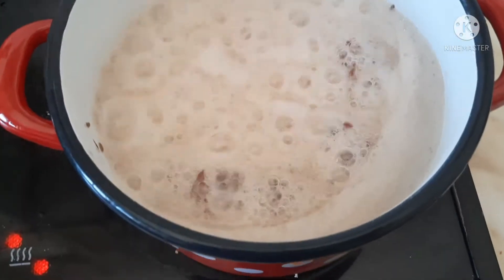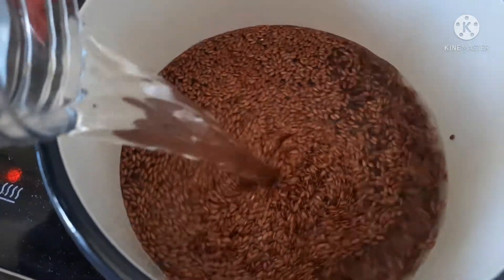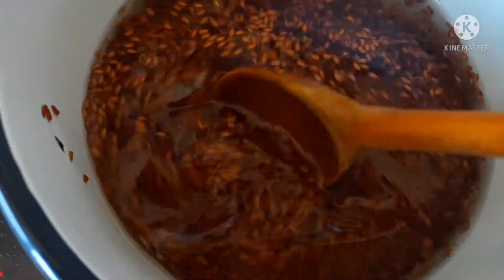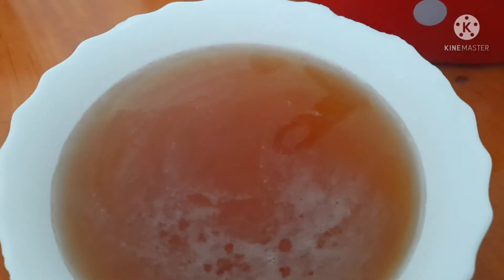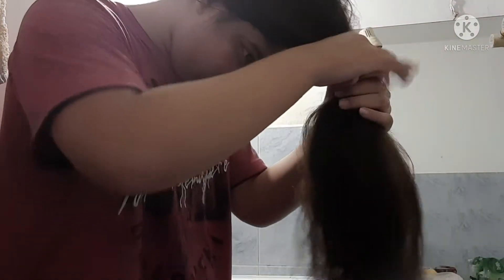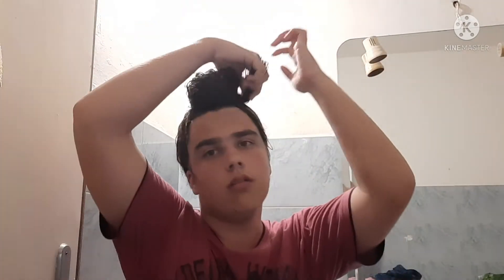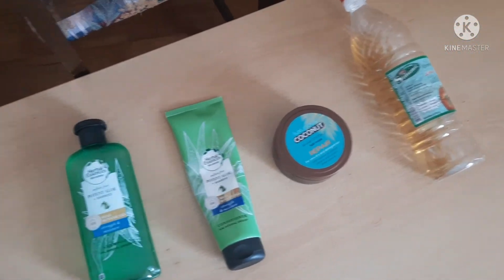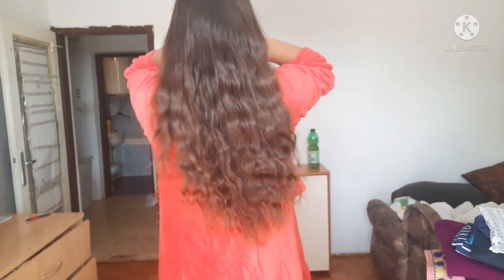DIY flaxseed gel for healthy shiny and soft hair...SHOOK...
in todays video I Will be showing you how to make flaxseed gel for healthy and shiny hair and exuse my voice bicause I recorded this after a pretty intence workout
so in the end my hair turned out sooo shiny and glossy and it looked like i just stepped out of a salon but it is just the flaxseed gel

so that is all I got for you today make sure to subcribe to never miss a New video and also like this video if you injojed it thank you for watching and I will see you in my next video

Byeee 😀🙂😃🙃😄😄😉😁😁😚😇🥰😍🤩😂🤣😅😆😉🙃🙃😉😊🥰😍😍🤩🤣😅😊😉🙃